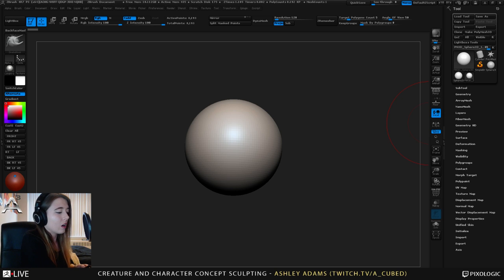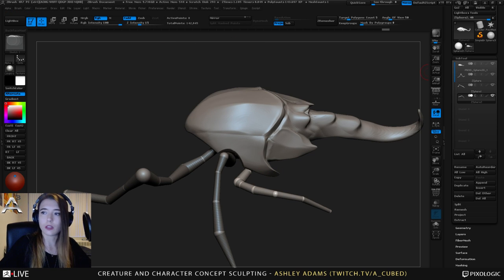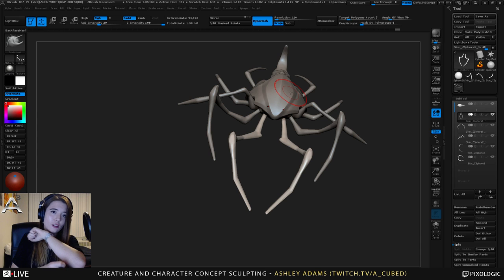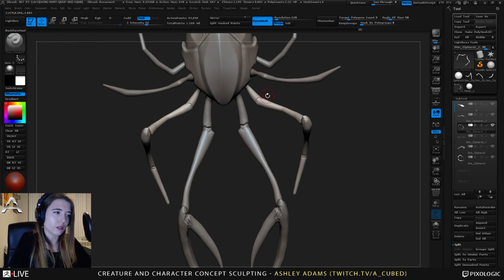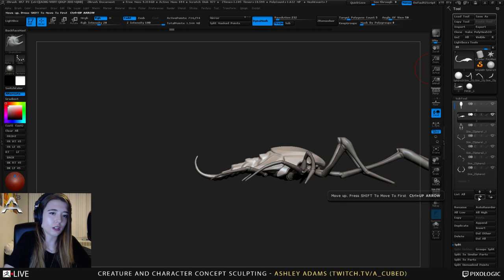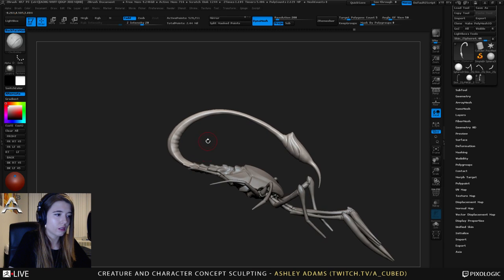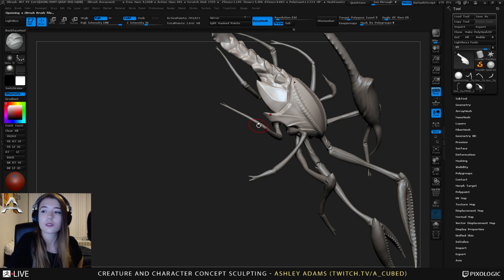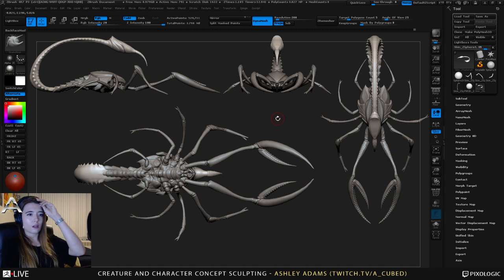Ashley A. Adams - Creature & Character Concept Sculpting - Episode 12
Ashley creates a creature concept from a PolySphere in 4 hours.

In this episode, Ashley designs a crab-like scorpion spider, and covers ZSperes, Brushes and Brush Settings.  She also discusses design and silhouette, while having fun with the chat about spaghetti nibs.